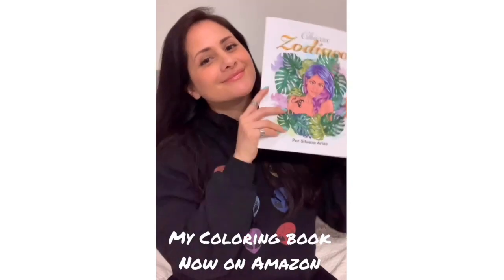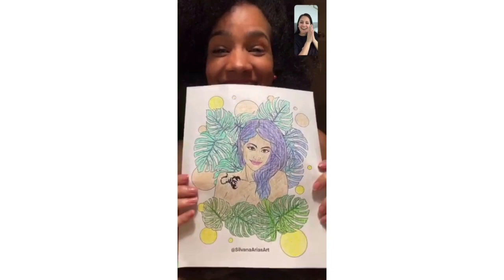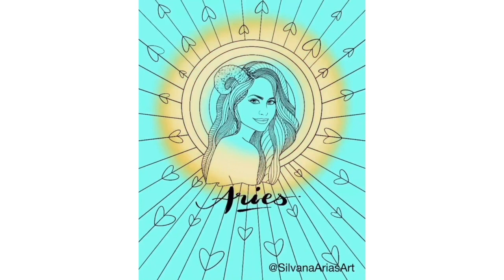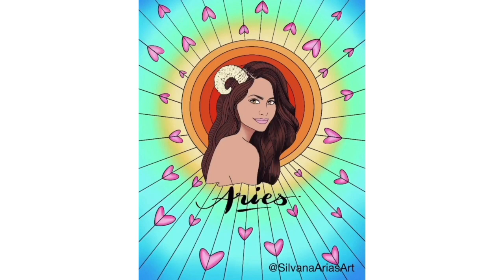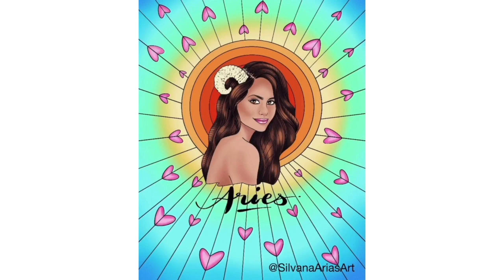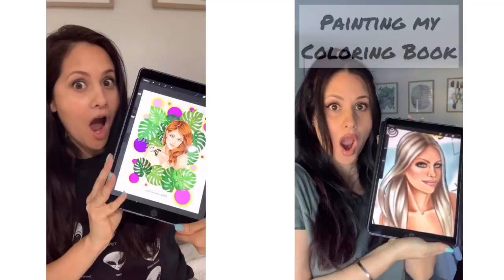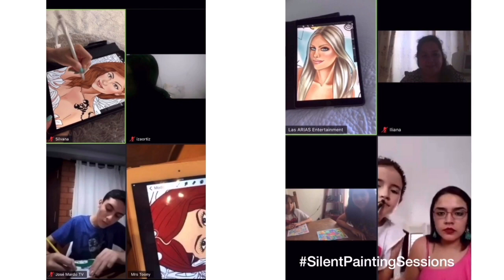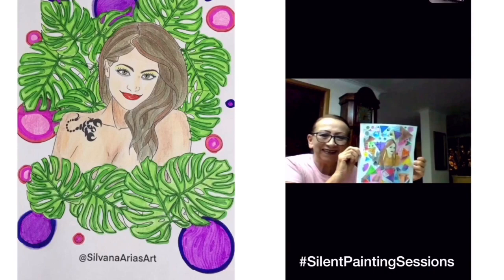SPEED PAINTING MY COLORING BOOK (ARIES GIRL) ♡ | SILVANA ARIAS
I hope you  enjoy this speed Painting of my new Coloring Book "Chicas Zodiaco" available in paperback and digital versions.

❤ Books /Libros: